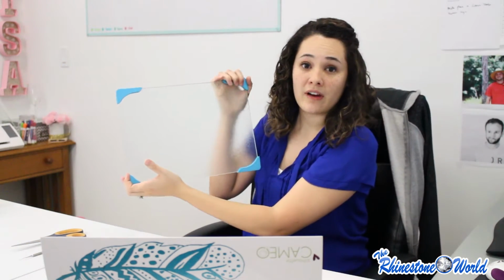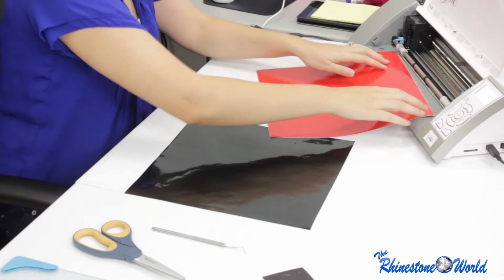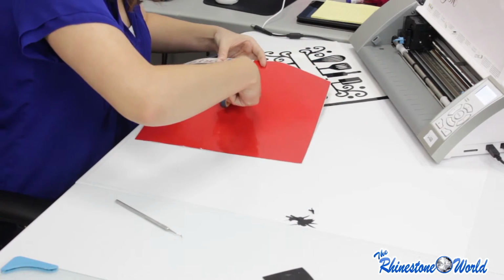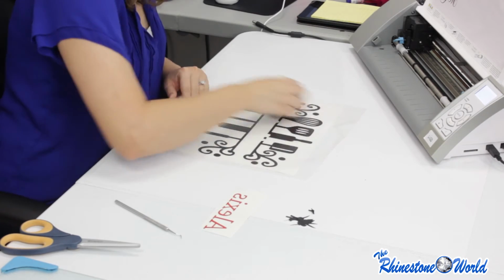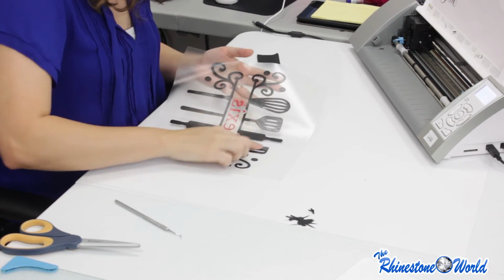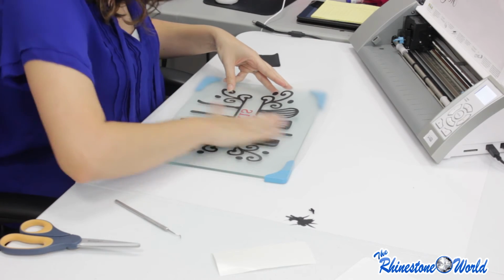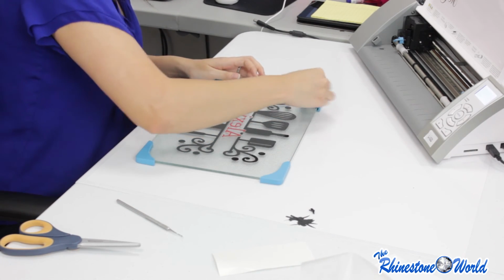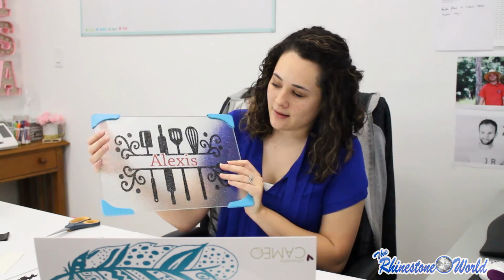Create a Custom Cutting Board with Vinyl and Your Silhouette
This personalized cutting board is perfect for wedding or house warming gifts! We used our Silhouette Cameo and FDC decal vinyl for this tutorial.

Rhinestones
Heat Transfer Vinyl
Template
Custom Designs